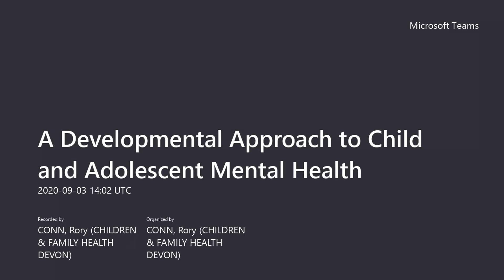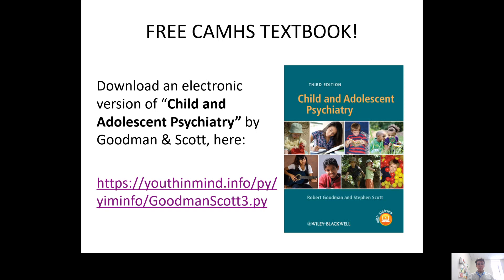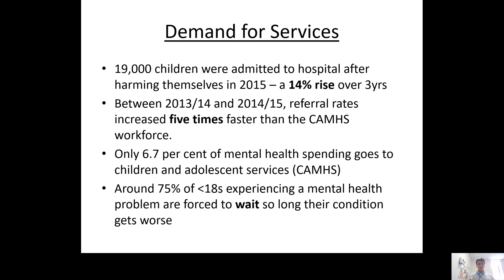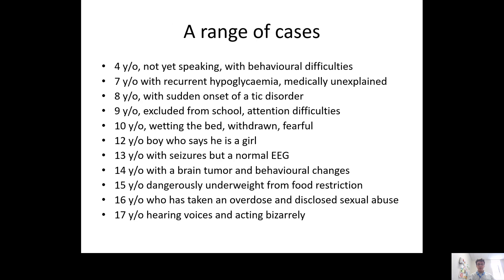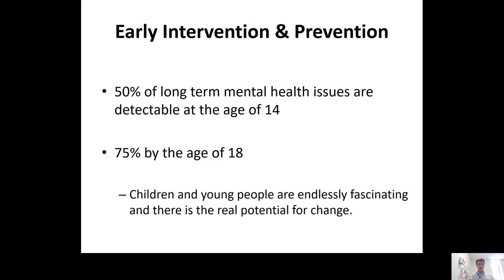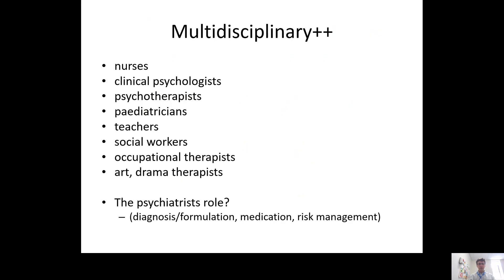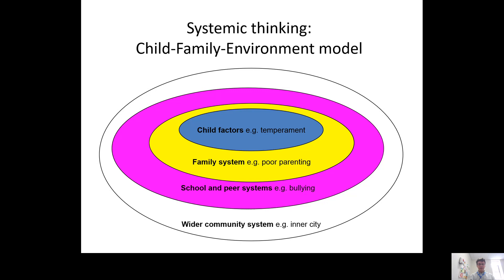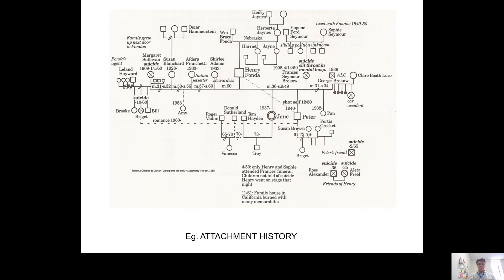Child and Adolescent Psychiatry - Tutorial (Part 1)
This is the first of 2 videos which gives medical students and junior doctors  / psychiatrists in training an introduction to mental health in children and young people. Produced for University of Exeter Medical School.